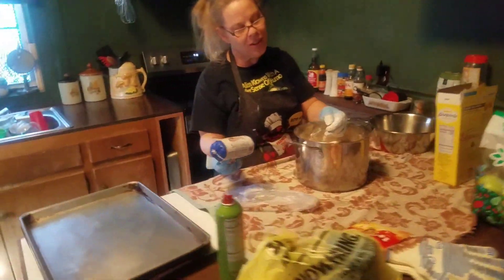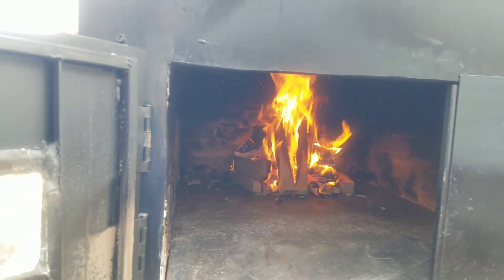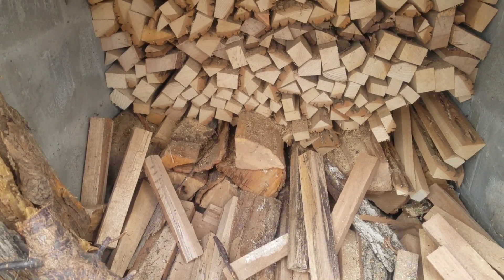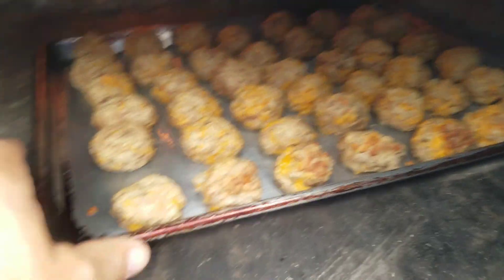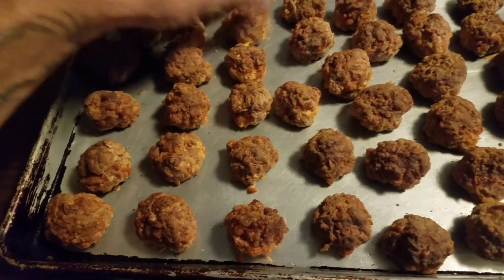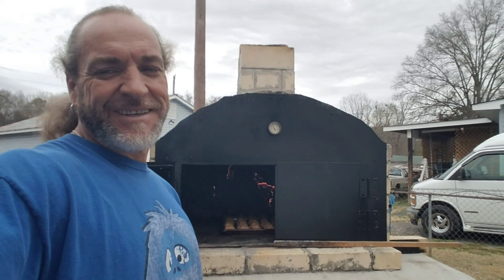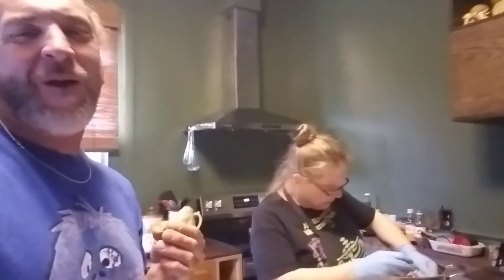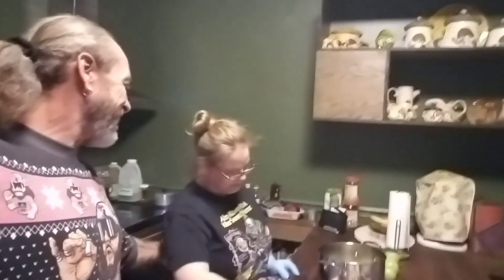sausage balls again? well, now they're xmas balls 🤣